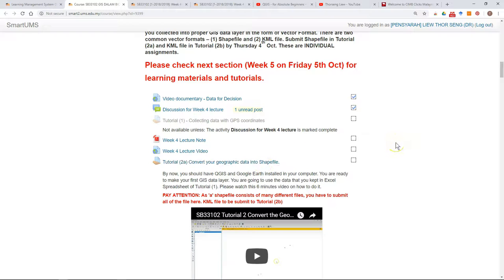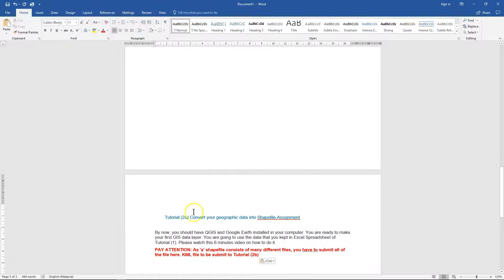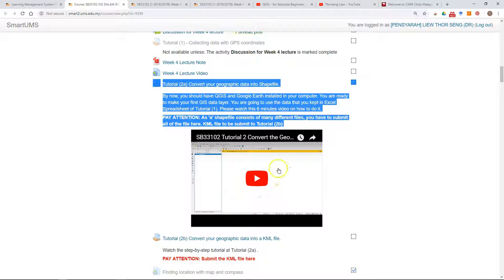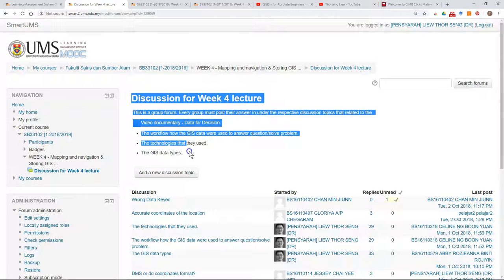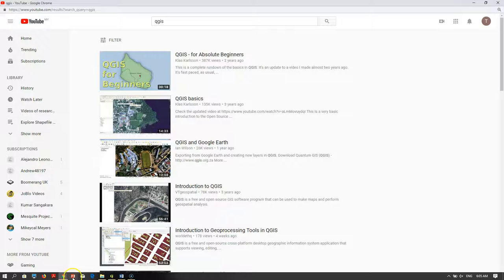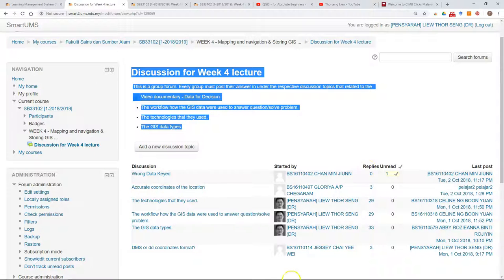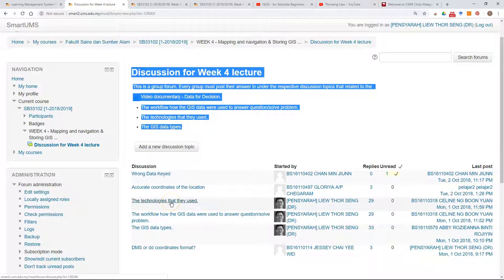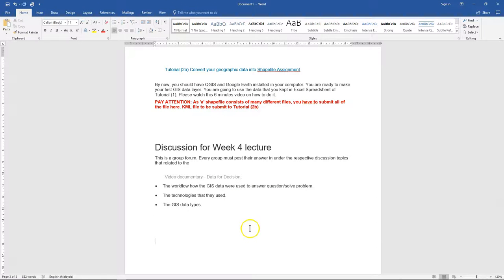Quick Start Guide for Student Access and Save Learning Activities of SmartUMS into your own comput